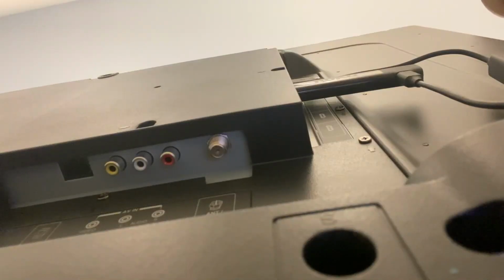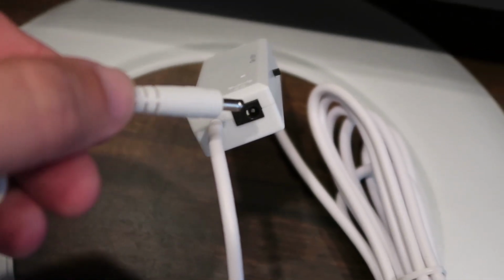Free Local Channels on Westinghouse Smart TV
If you are looking to get free local channels, here are a few ways that you can get them on your Westinghouse Smart TV.

Get the antenna here:
(Amazon USA Link)
(Amazon International Link)

This Firestick will help you get local channels -
(Amazon USA Link)